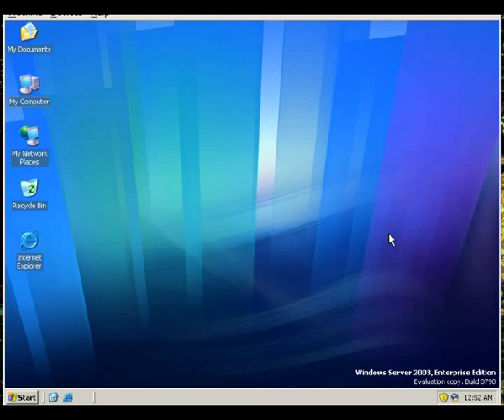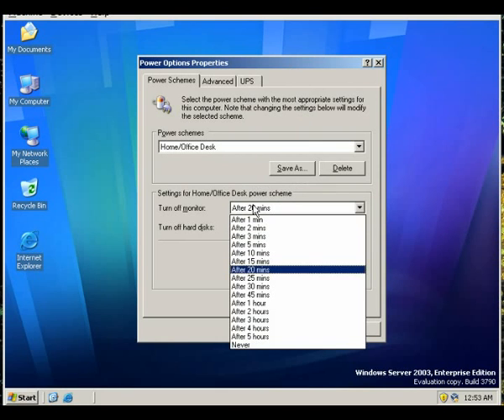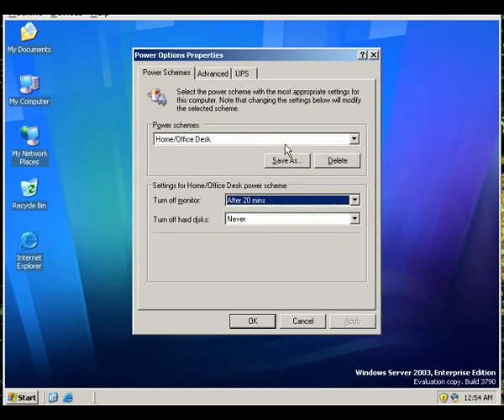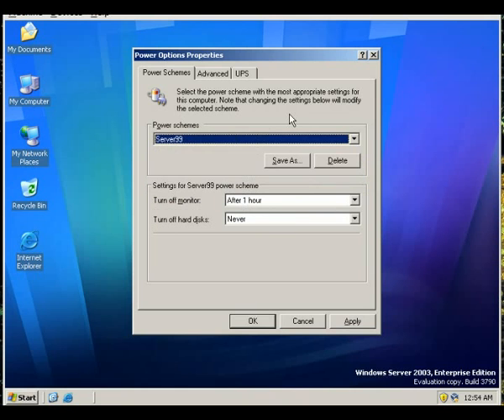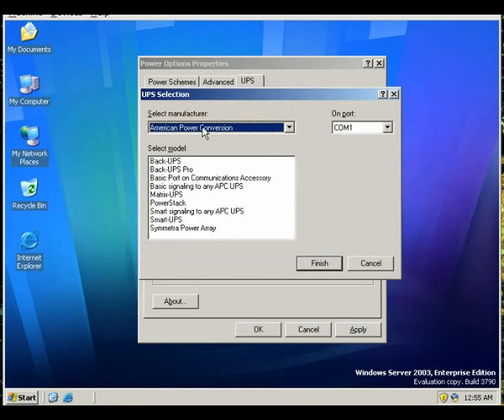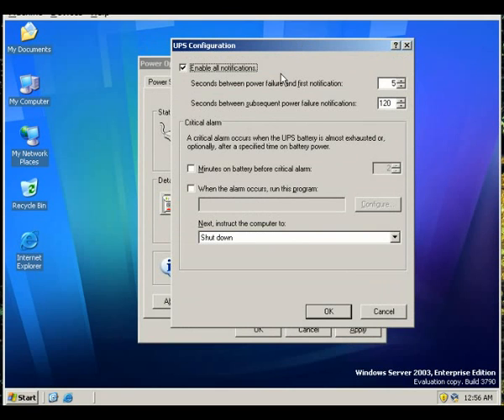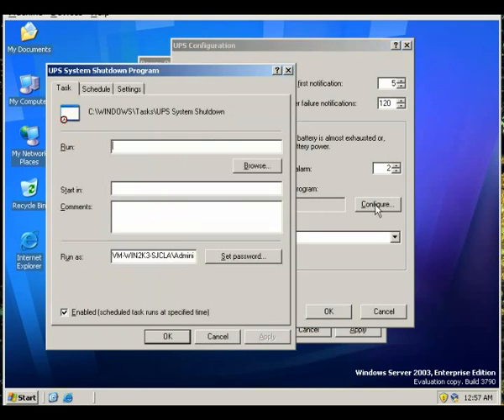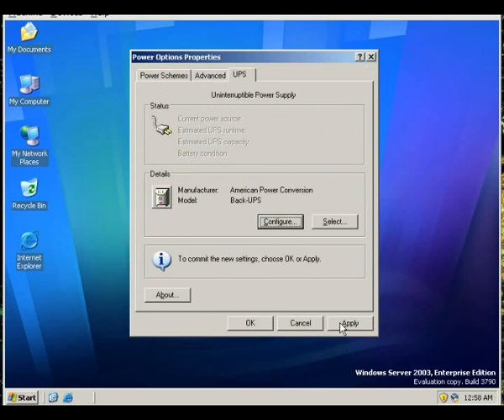Ch 2-9 Defining Power Schemes and Installing Uninterupted Power Supplies